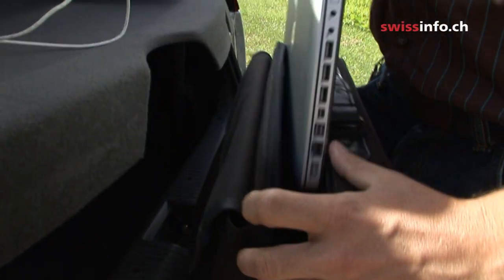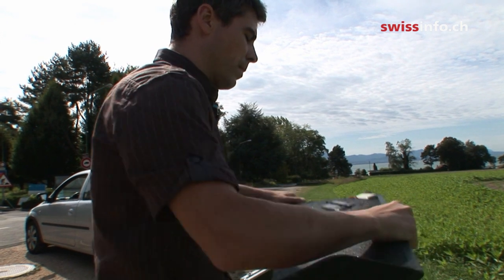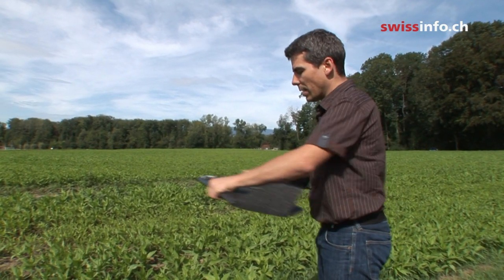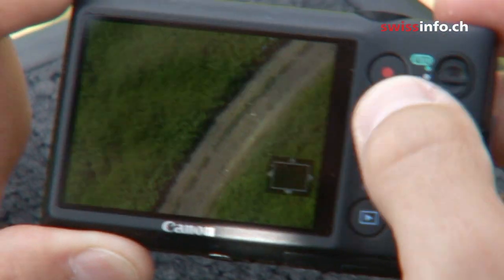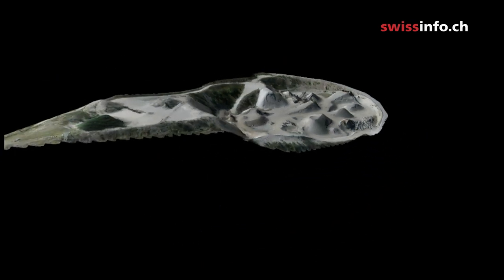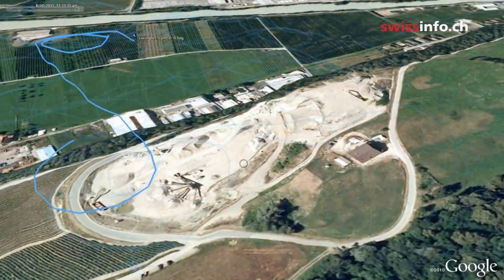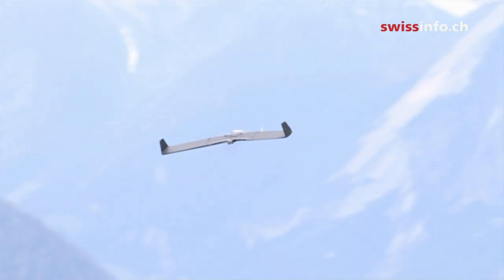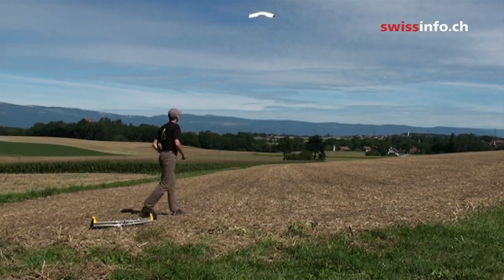Flying robots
Researchers at the Swiss Federal institute of technology in Lausanne have developed an autopilot drone, which -- combined with a special software -- can create 3D aerial images. The project has now become a spin-off company, senseFLY, which is trying to find a market for the device. Research into new applications for the drone is continuing, looking at how several of the devices can be put into the air simultaneously like a flock. (Michele Andina, swissinfo.ch)